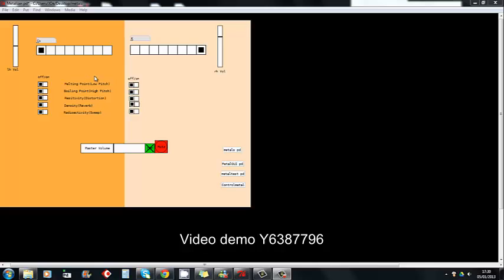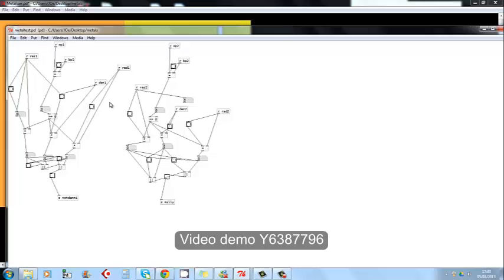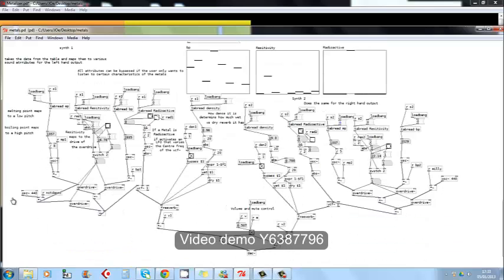Chemical Spectral Analysis through Sonificaiton MEng - Metal sonification IAI